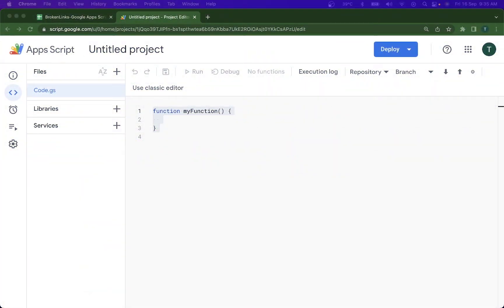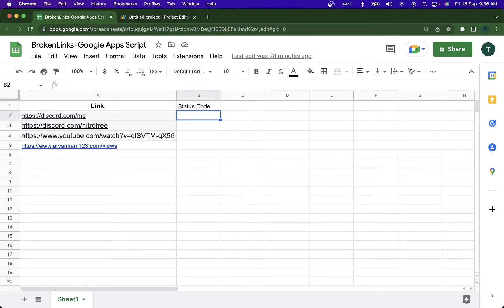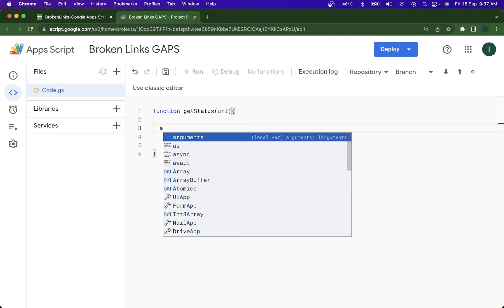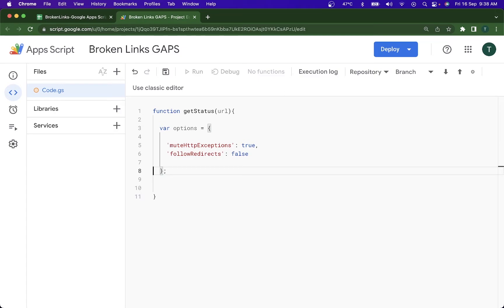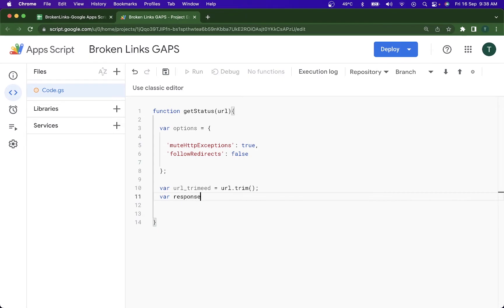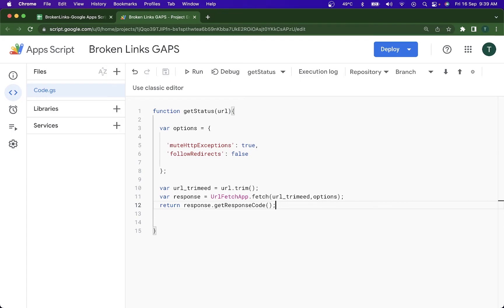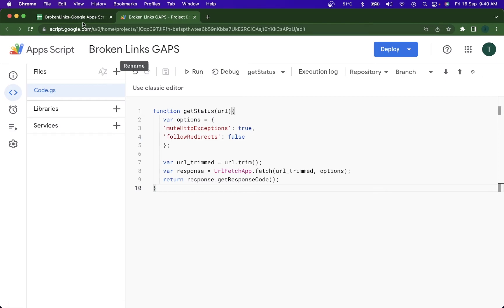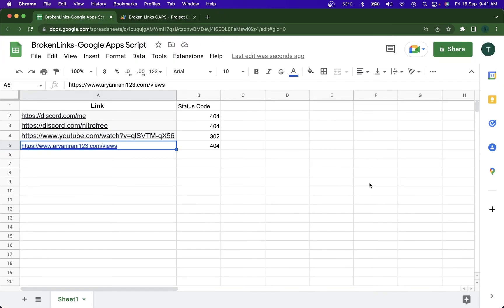Use Google Apps Script to check for Broken Links | Aryan Irani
Welcome!

Recently I was working on a project where I needed to maintain a sheet that will contain some important links and check whether they are working or not. I wanted to make sure that all the links are working at all times. To do this I have used Google Apps Script, which will check whether the link is working, if not then it will return it with an error.